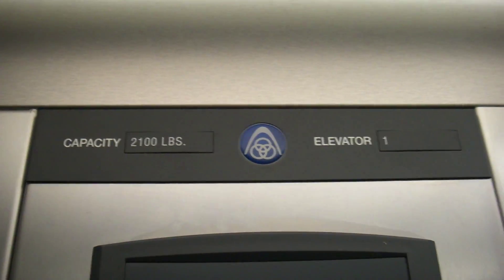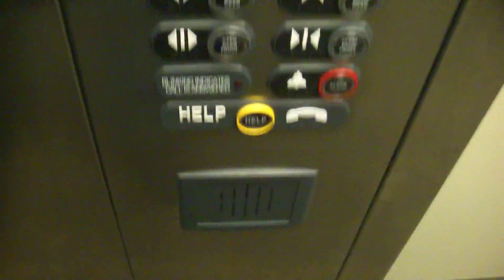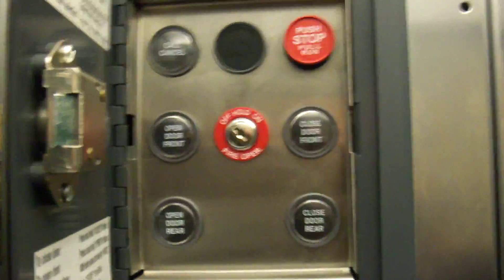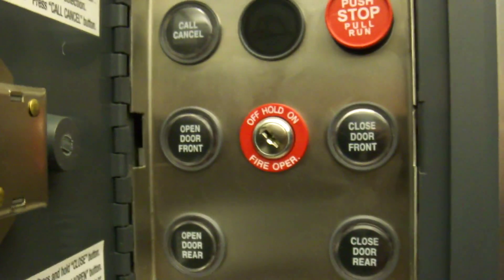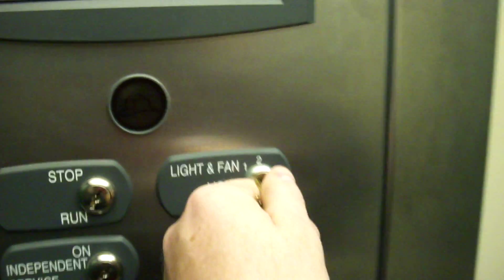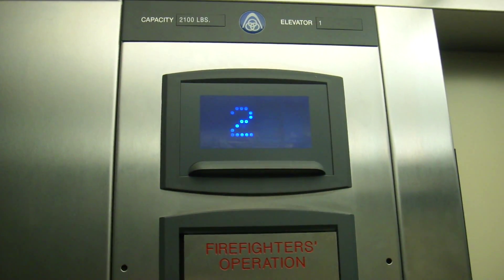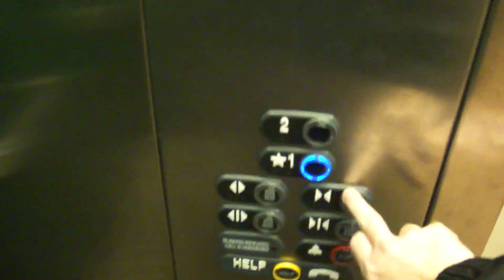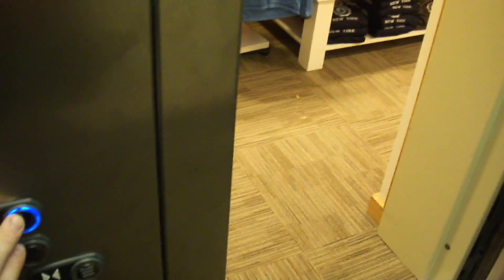Revisiting the ThyssenKrupp Signa4 elevator @ Famous Brands in Watkins Glen, NY.